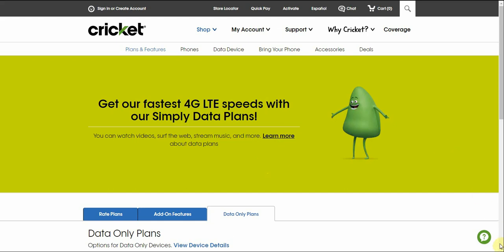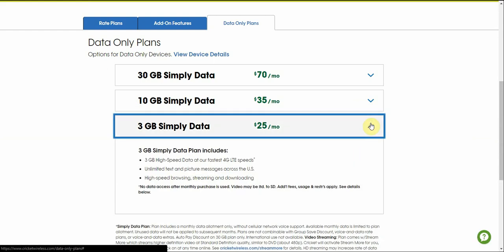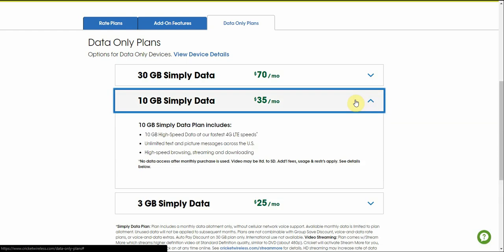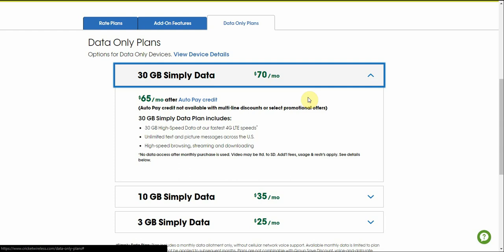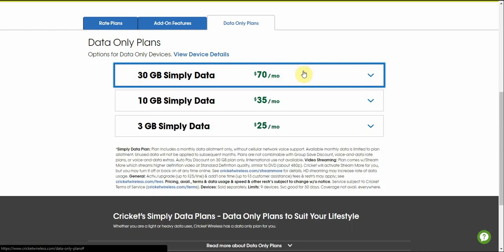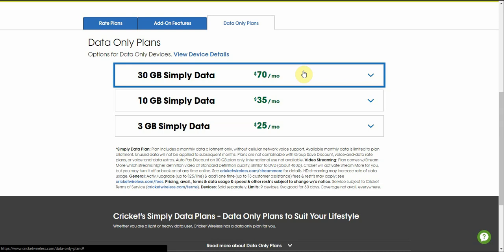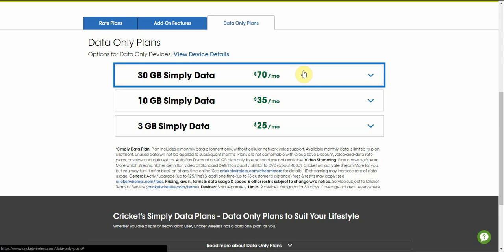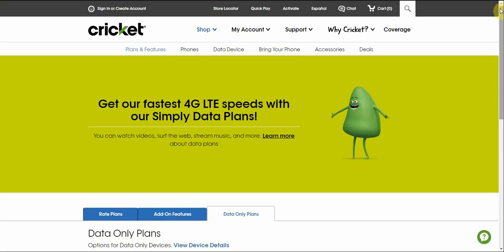Cricket Wireless Launches Simply Data Plans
Simply Data Plans:
- $25/month - 3GB
- $35/month - 10GB
- $70/month - 30GB